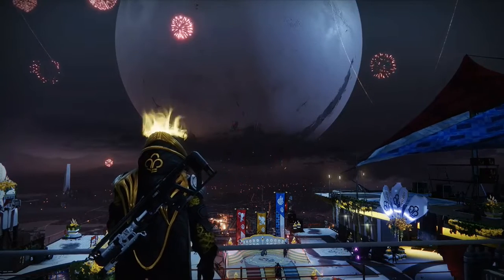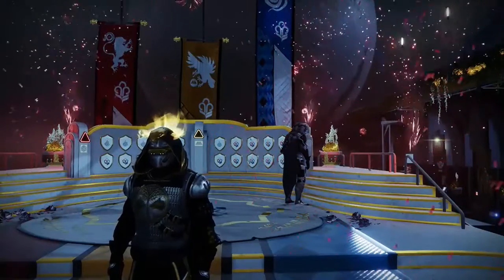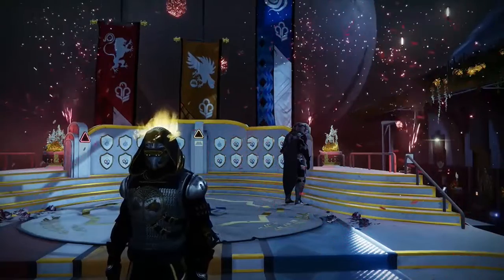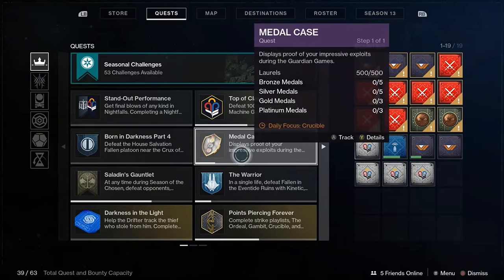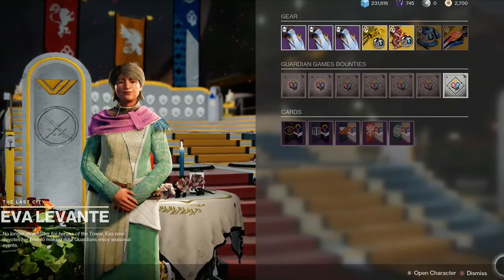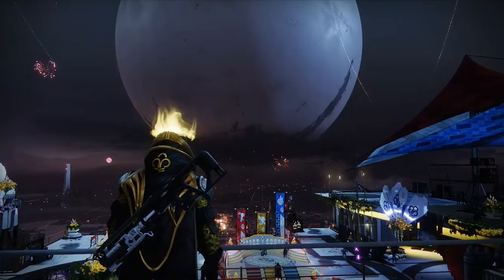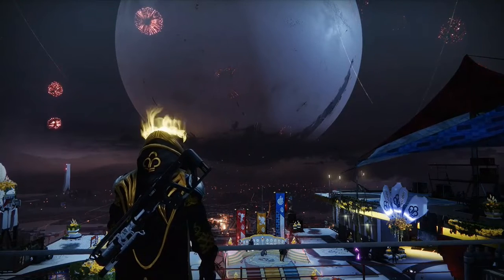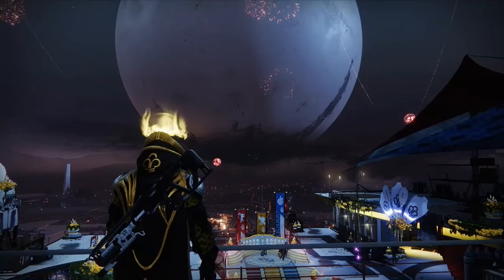Destiny 2 Guardian games │ Hunter War room (4/26/2021)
This is the first of my daily update video discussing tactics for the hunters during the guardian games 2021. feel free to continue the discussion and share loadouts in the comments below!